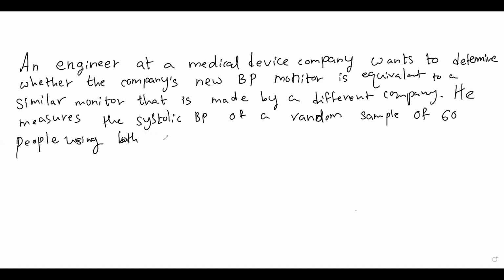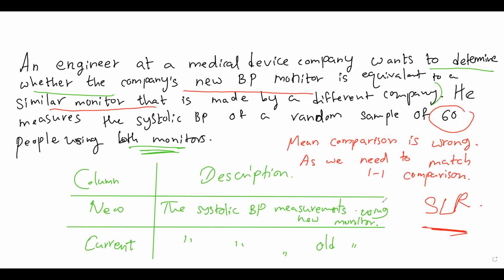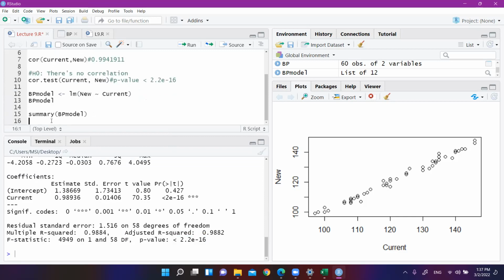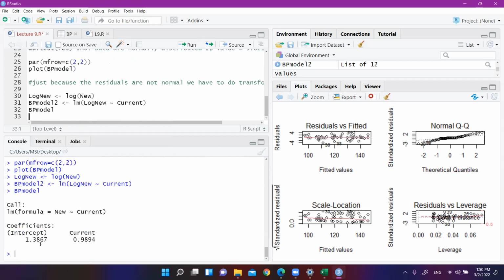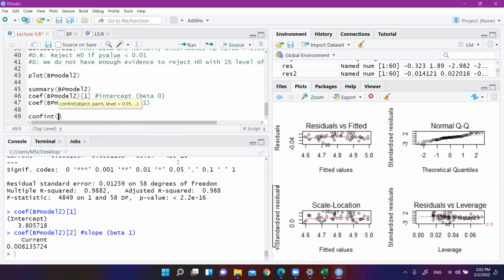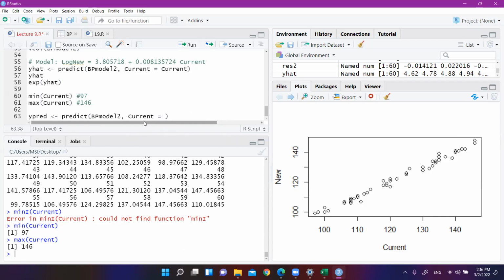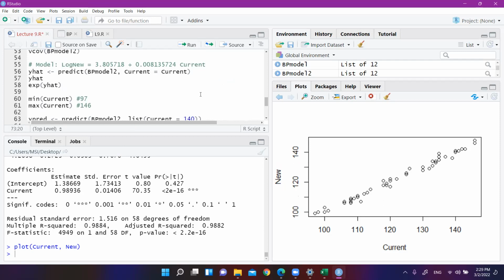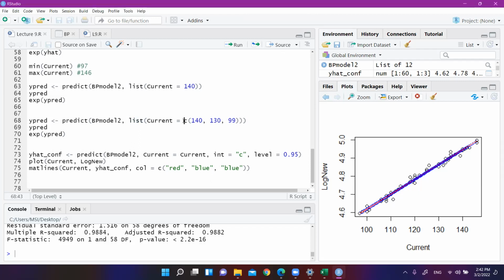AMT 377 2.0 Lecture 9